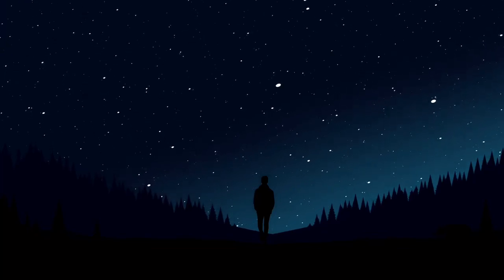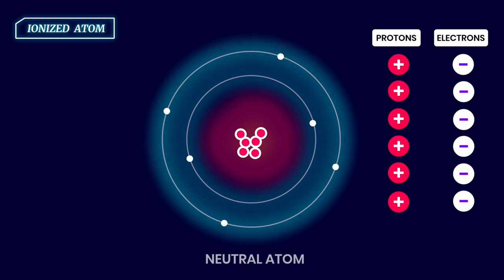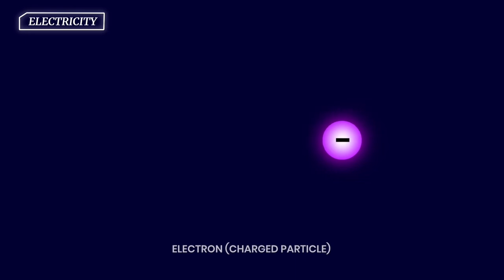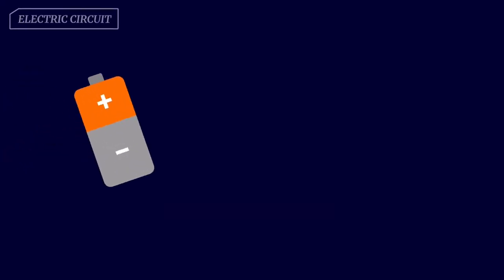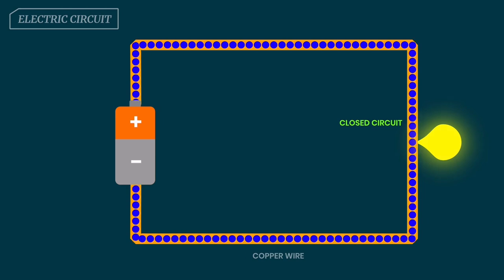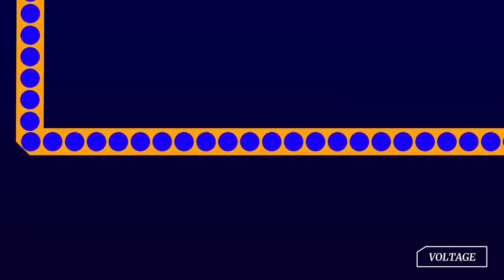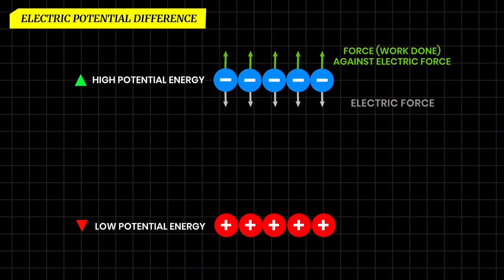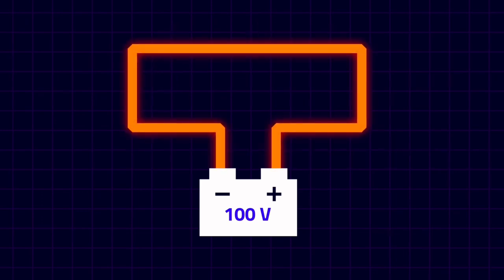Comment fonctionne l'électricité Courant vs Tension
Bienvenue dans cette vidéo où nous démystifions l'électricité ! ⚡

Avez-vous déjà entendu parler de courant et de tension sans vraiment comprendre ce qu'ils signifient ? Aujourd'hui, nous allons plonger dans les bases de l'électricité et tout expliquer de manière simple et claire.

🌟 Au programme :

Comment fonctionne l'électricité
La différence entre le courant et la tension 🔋
Des exemples concrets pour mieux comprendre 💡
Que vous soyez débutant ou simplement curieux, cette vidéo est faite pour vous ! Préparez-vous à éclairer vos connaissances sur un sujet essentiel.